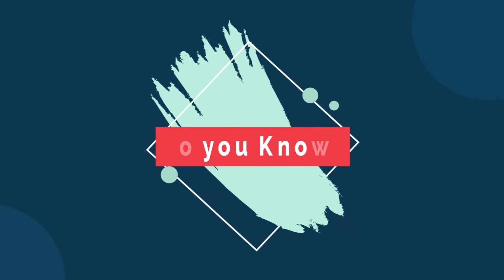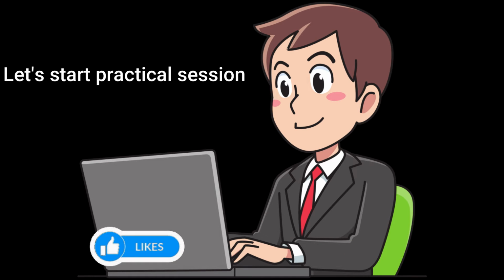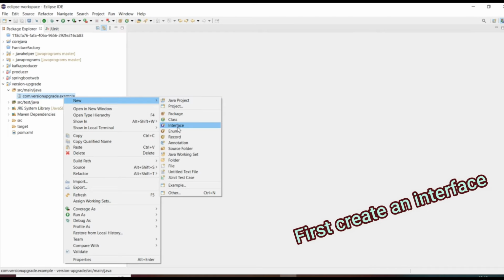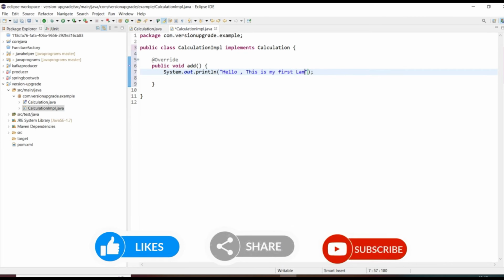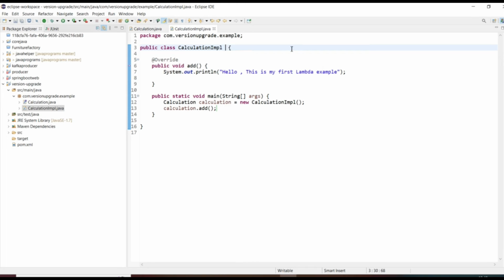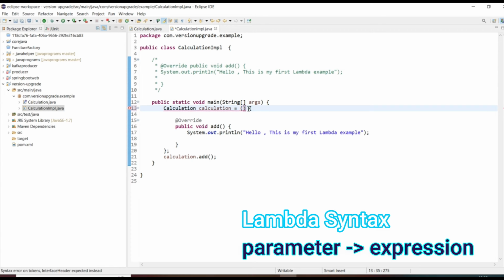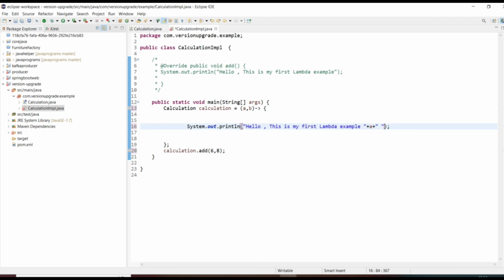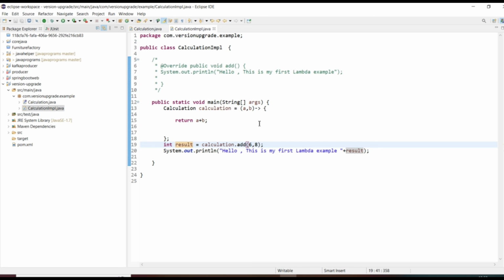Lambda expression in java with example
Lambdas in Java can be very confusing and hard to understand for a beginner Java learner, but they don't have to be. Lambda expressions allow you to create a method implementation as an object, and you can learn how in this tutorial.

Lambdas were introduced in Java 8, and are one of the coolest things in the Java language. By the end of this video, you'll know all about how Lambdas work, and how and when you can use them.

Let's take our first look at a Lambda function - by transforming a method declaration step-by-step into a lambda expression.